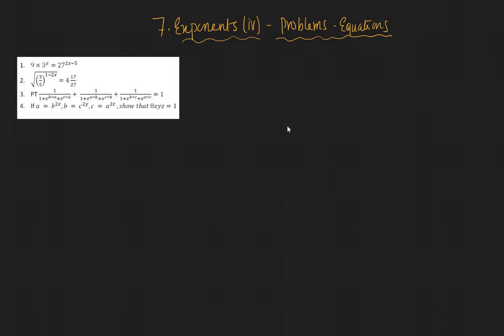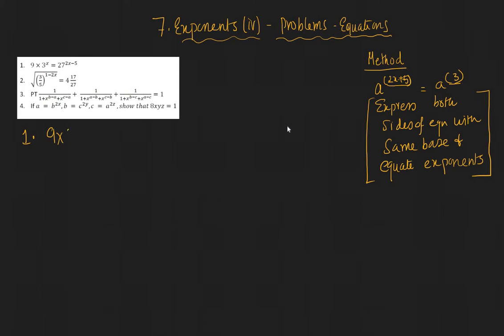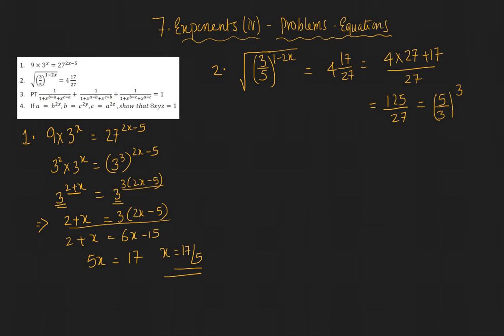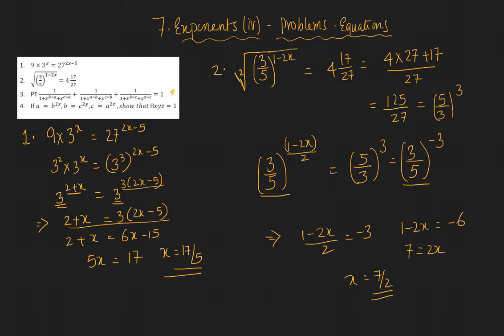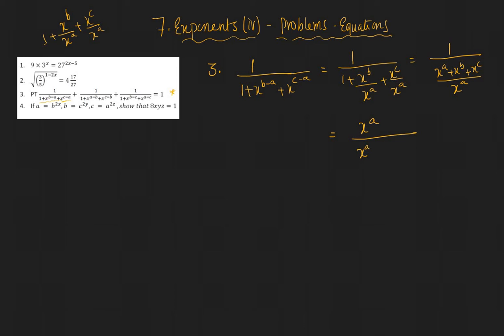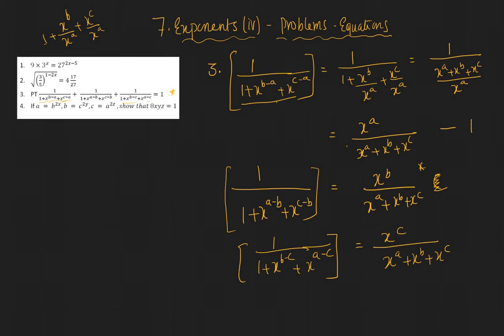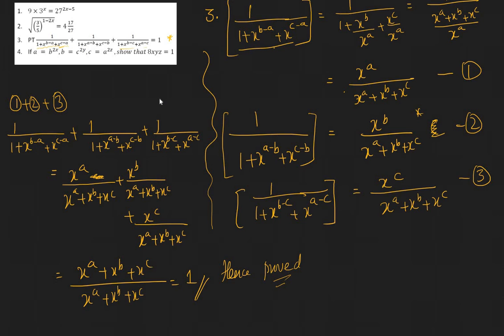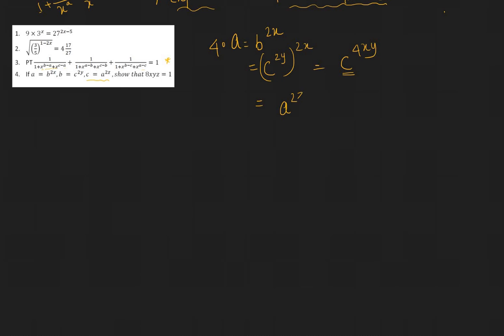07-Exponents-(v)-Equation-Problems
In this video, we look in some problems related to equations in exponents.